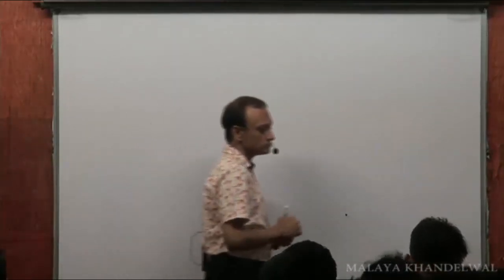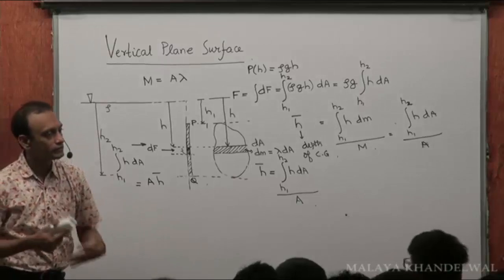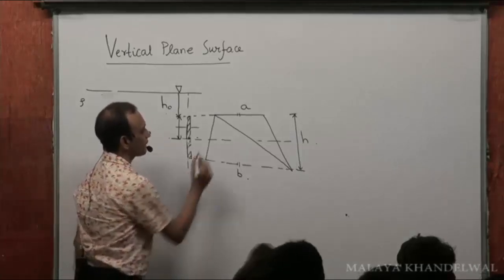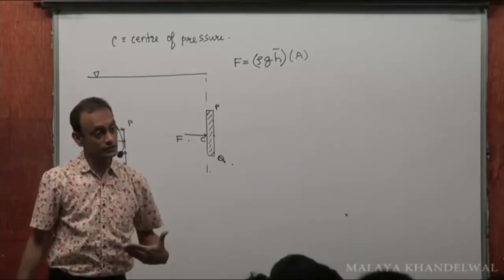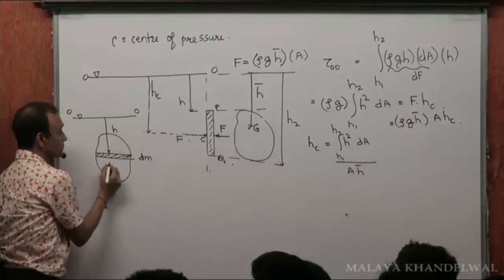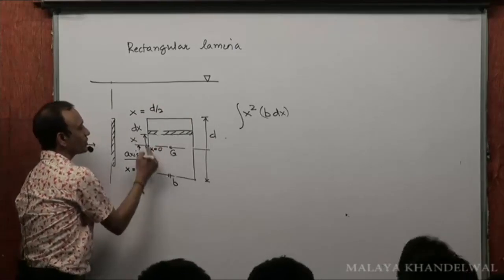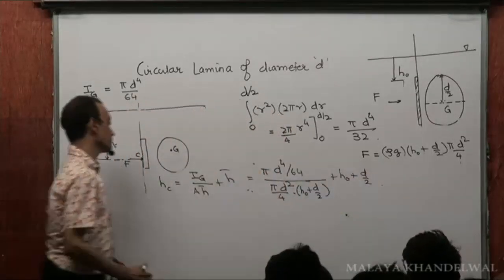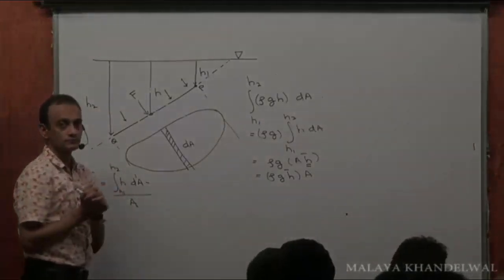Forces on Submerged Surfaces for JEE/NEET